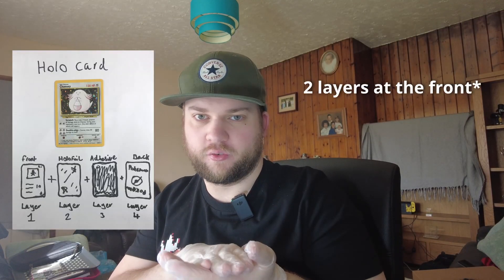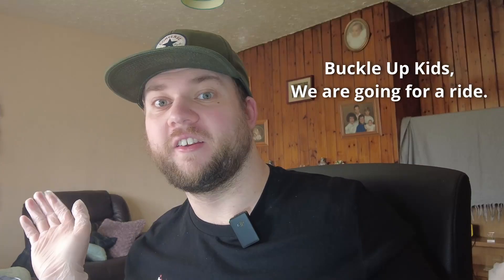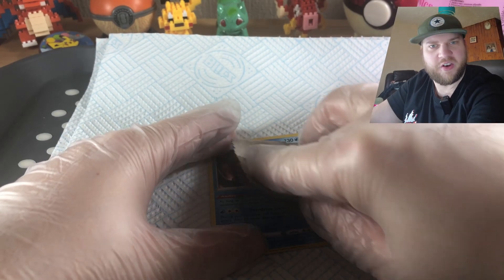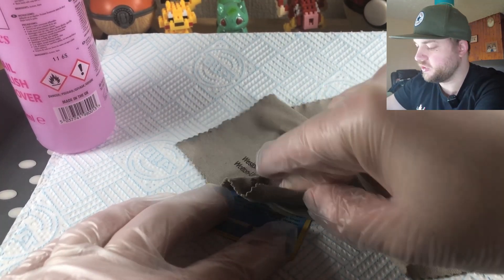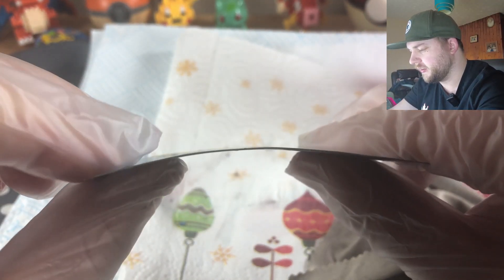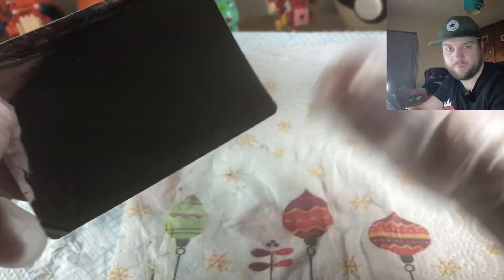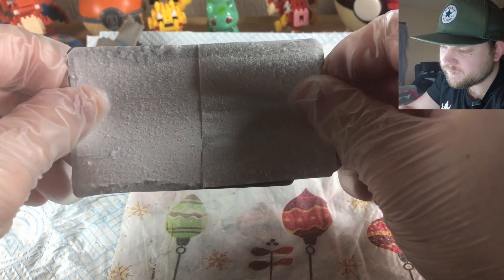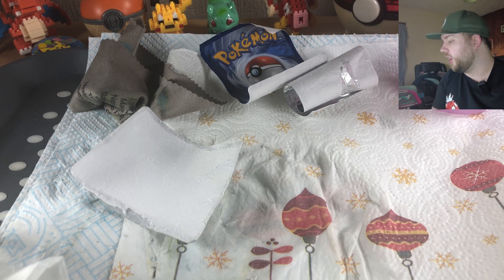Destroying a Pokemon Card for Science - Removing All Ink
This video is also meant to be partially educational, showing you how a Pokemon card is actually constructed, since knowing this may also help you be able to spot fake Pokemon cards.

Anyway, I hope it was at least a little entertaining,

Love Sam